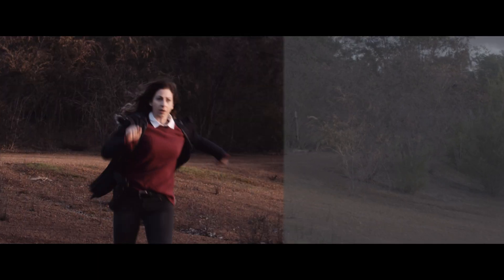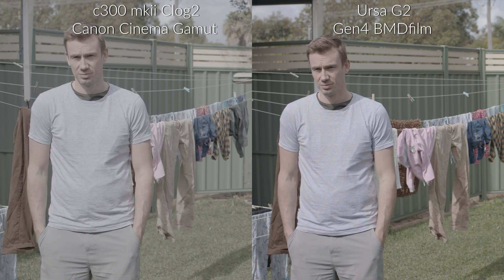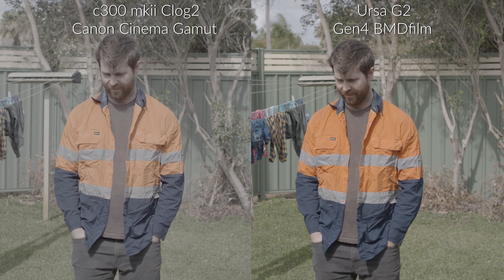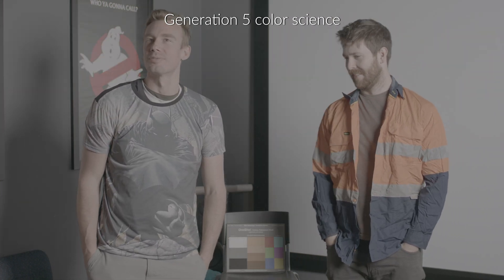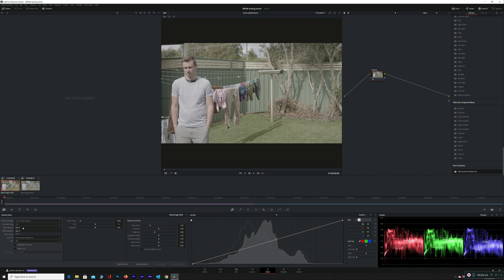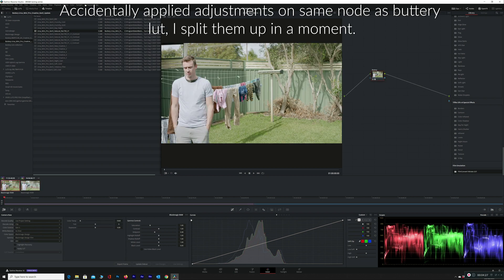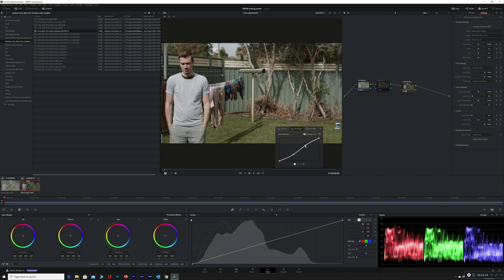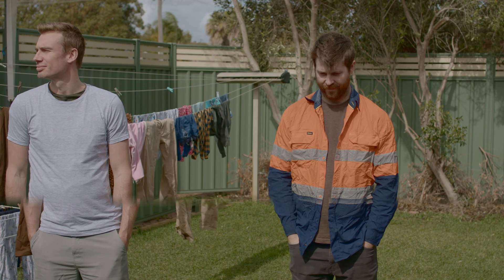Blackmagic Raw Episode 3: BRAW recording on the Canon c300 Mkii, Autofocus Bcam to Ursa Mini Pro G2?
Let's see if 2015's Canon c300 mkii with it's still very solid autofocus can easily match in with the Ursa Mini Pro G2. We tried out the BRAW recording on the blackmagic video assist to see how it could help us bring these cameras together.

YouTube Camera
YouTube lens
YouTube card
YouTube light
YouTube Diff
YouTube Mic

Lenses for Blackmagic Cameras
The must have one
The stabilized one
The telephoto one

The bigger light

The other mic

The Greatest piece of gear ever
The RAID